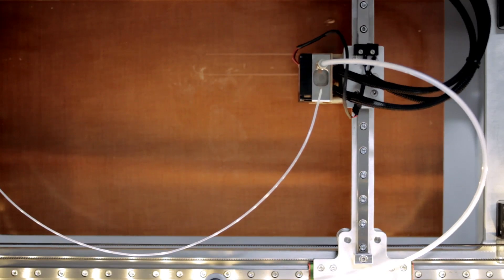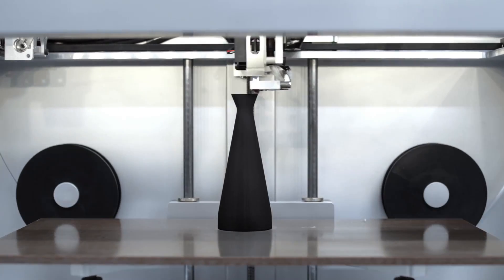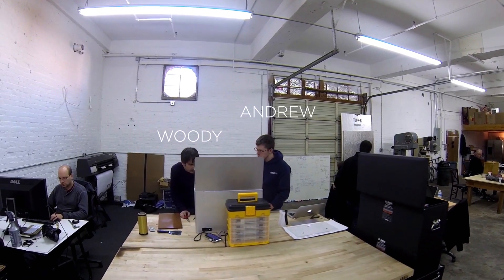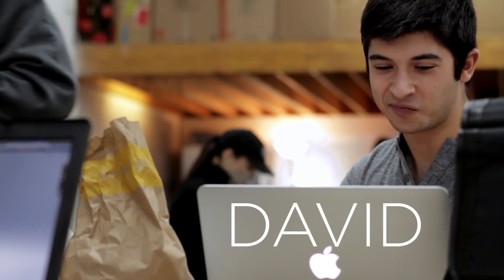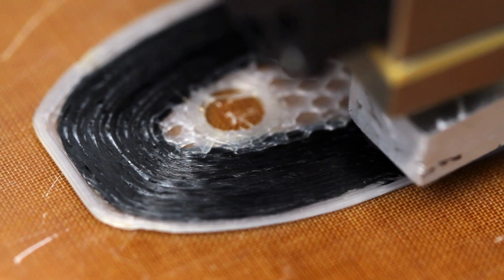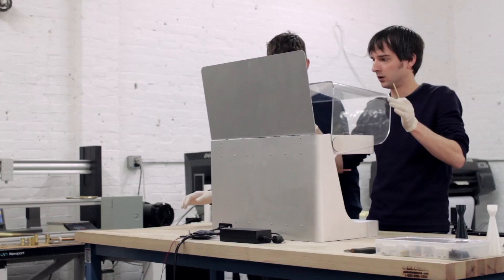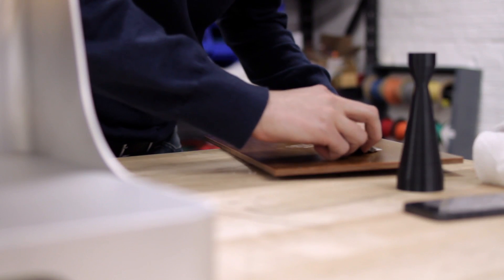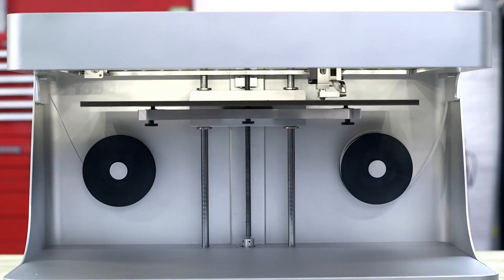Meet the Mark One: the world's first Carbon Fiber 3D printer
Brilliant ideas need brilliant materials.
Designed to overcome the strength limitations of traditional 3D printed materials, the revolutionary Mark One 3D printer is the world's first 3D printer designed to print continuous carbon fiber. Now you can print parts, tooling, and fixtures with a higher strength-to-weight ratio than 6061-T6 Aluminum.

Want to learn more about the Mark II and the rest of our Desktop Series?